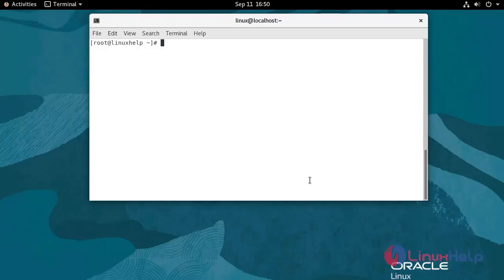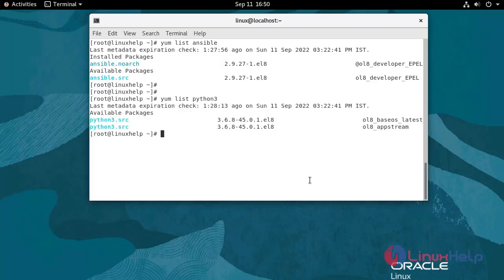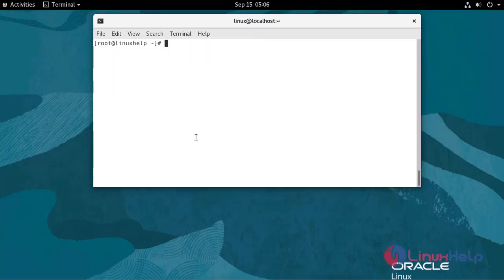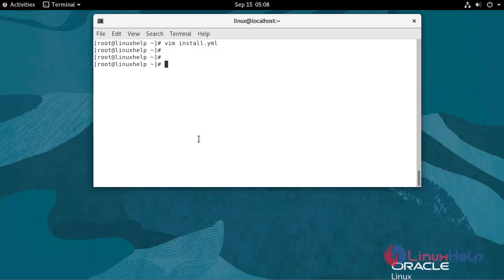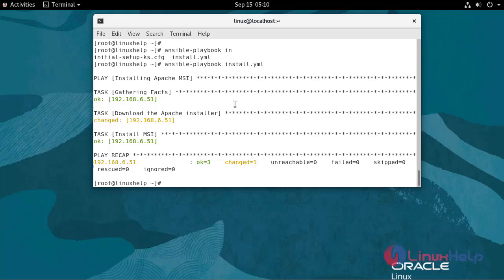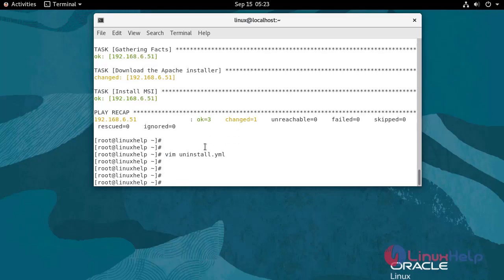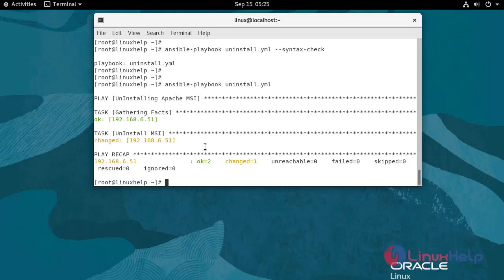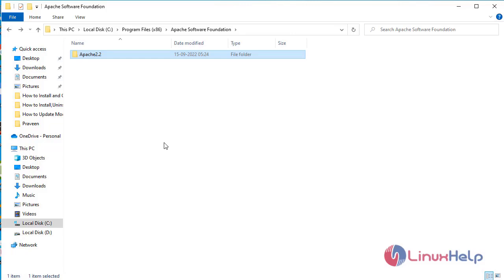How to Install, and Uninstall Apache in Windows by using Ansible Playbook on Oracle Linux 8.5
Ansible can be used for managing cloud provisioning, configuration management, application deployment, and many such IT requirements. Windows Installer, also known as Microsoft Installer or MSI, is a kind of installer developed by Microsoft for use in the Microsoft operating system. win_get_url  downloads files from HTTP, HTTPS, or FTP to the node. win_package installs or uninstalls a package in either an MSI or EXE format.